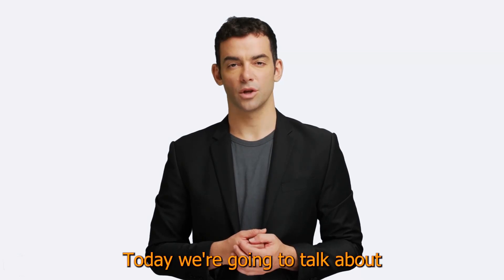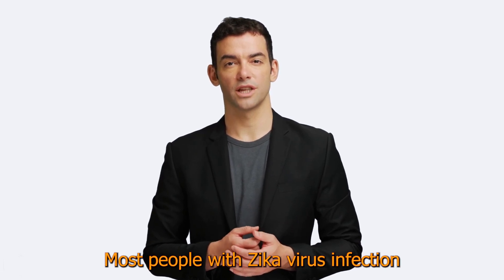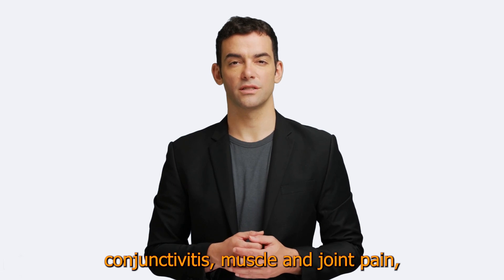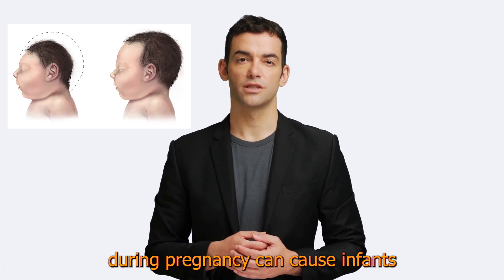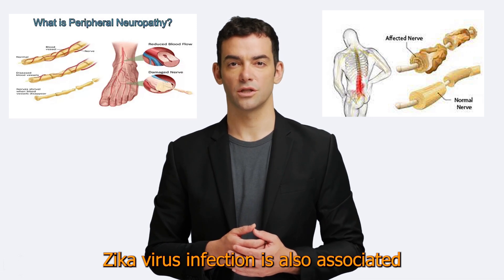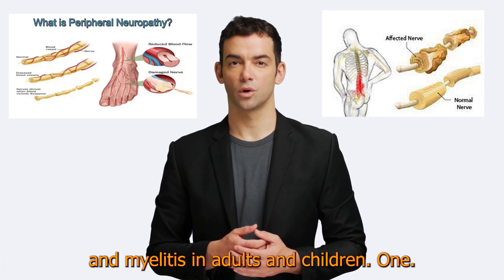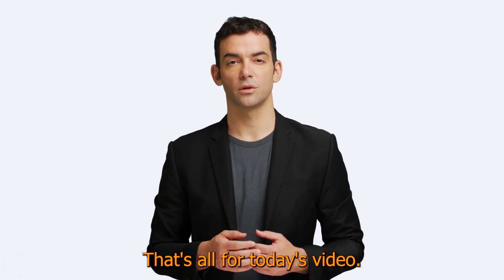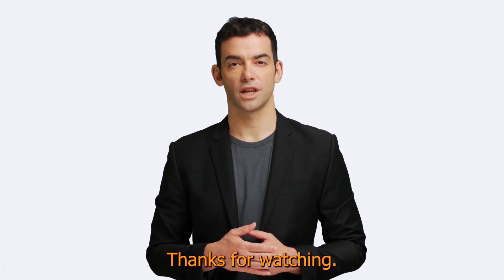Zika Virus: Everything You Need to Know In Less than 2 Min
“Zika Virus: Everything You Need to Know”
“The Truth About the Zika Virus: Symptoms, Causes, and Prevention”
“Zika Virus Outbreak: How to Protect Yourself and Your Family”
“Zika Virus Explained: Separating Fact from Fiction”
“The Zika Virus: A Comprehensive Guide to Understanding and Preventing Infection”
“Zika Virus: The Global Health Threat Explained”
“Zika Virus: Separating Myths from Facts”
“Zika Virus: How to Stay Safe and Prevent Infection”
“Zika Virus: The Latest Research and Developments”
“Zika Virus: A Closer Look at the Symptoms, Causes, and Treatment”
Zika virus is a mosquito-borne illness that has been making headlines in recent years due to its potential to cause serious health problems. In this video, we take a closer look at the Zika virus, including its symptoms, causes, and prevention methods. We also discuss the latest research and developments in the fight against this global health threat. Whether you’re looking to protect yourself and your family or simply want to learn more about this important topic, this video is a must-watch.